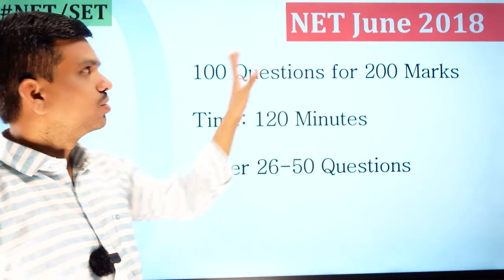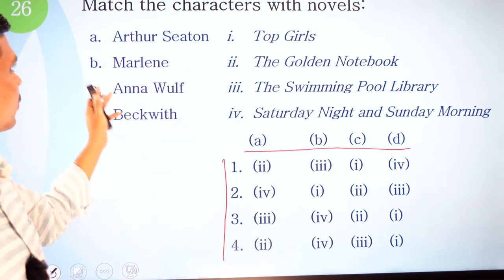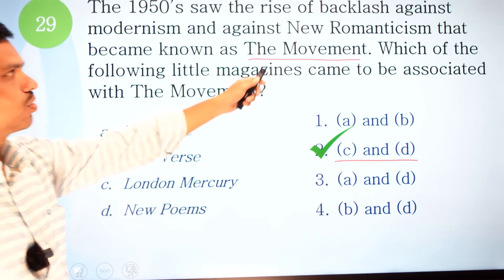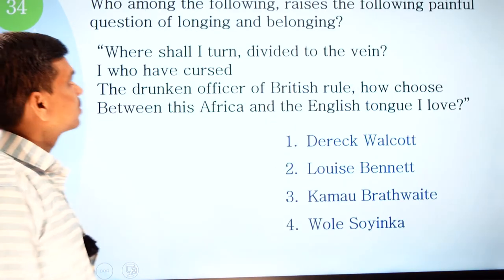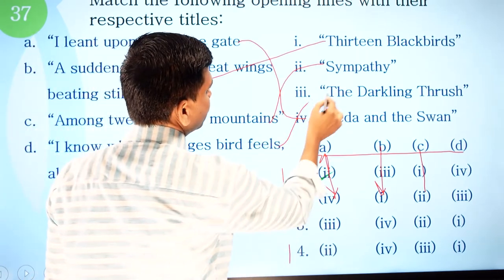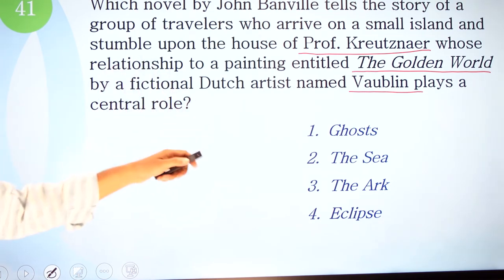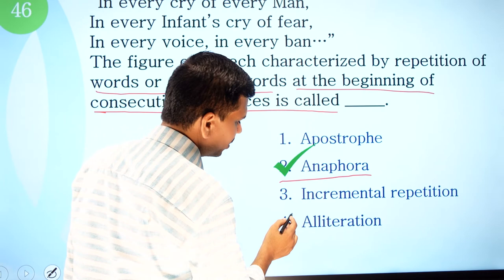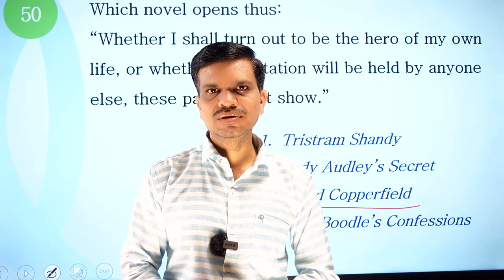NET Previous MCQs June 2018 Part 2 | 26-50 MCQs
This is the next part of NET series. 25 MCQs are covered.